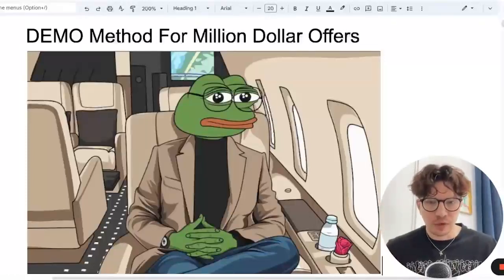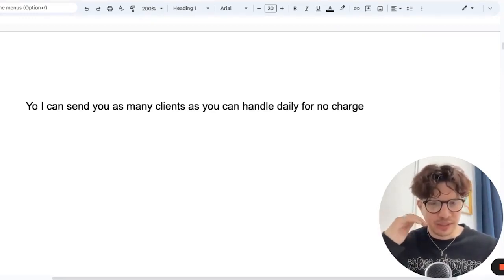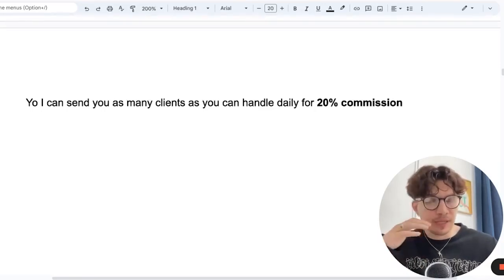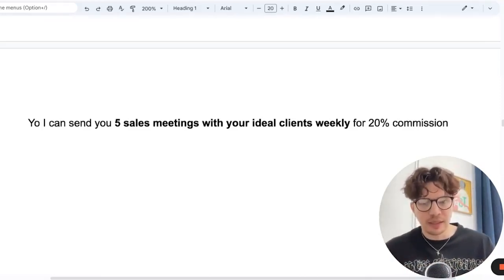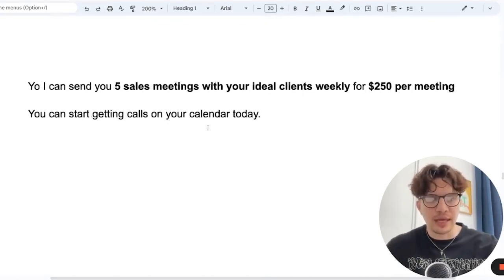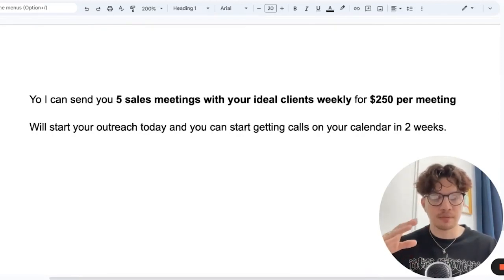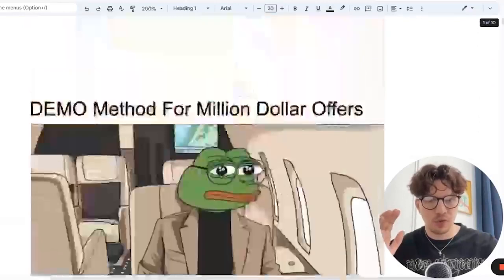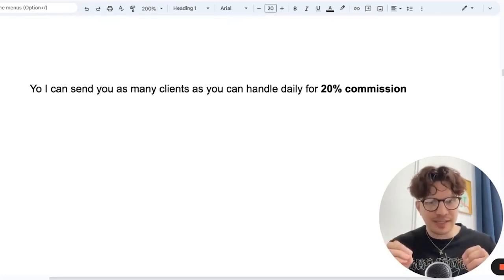How To Create Million Dollar Cold Email Offers | Step-By-Step Guide